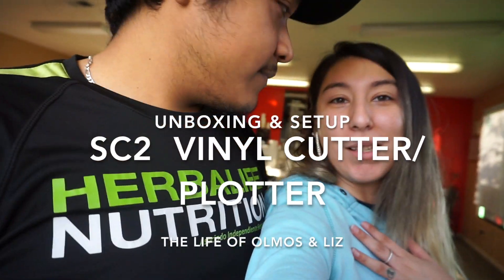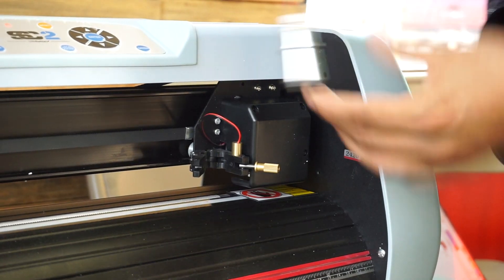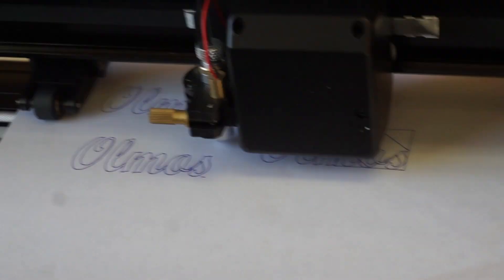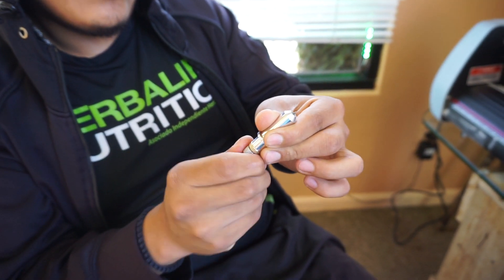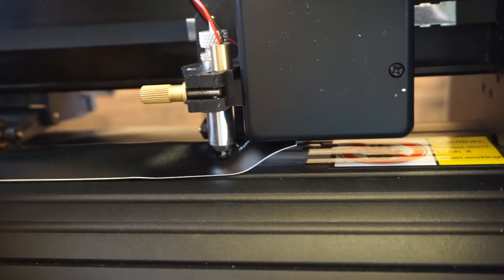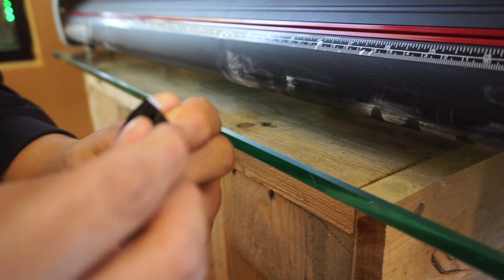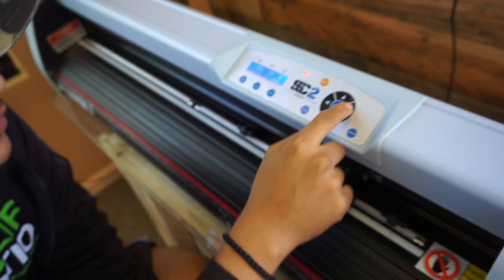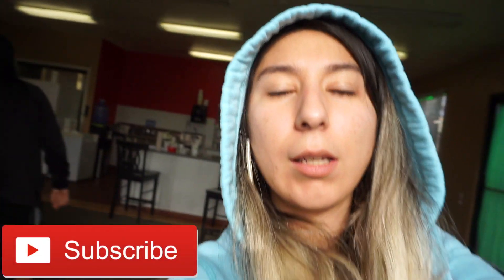Got a NEW VINYL CUTTER for our business (SC2 Unboxing & Setup)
Hey Guys, join us in our new adventure with our new vinyl cutter that we got for our business.